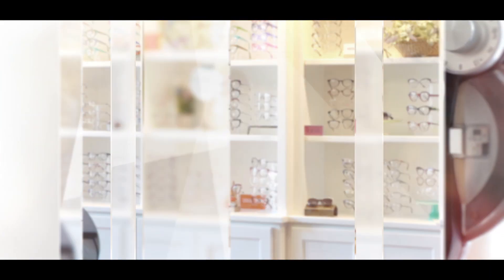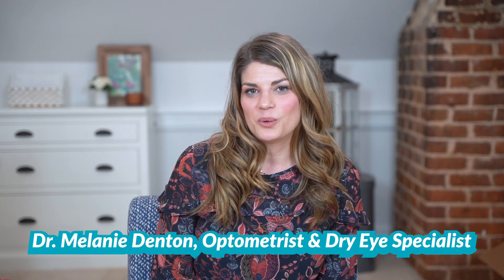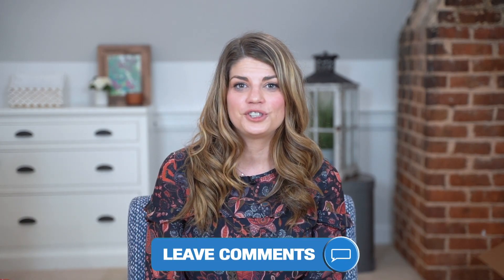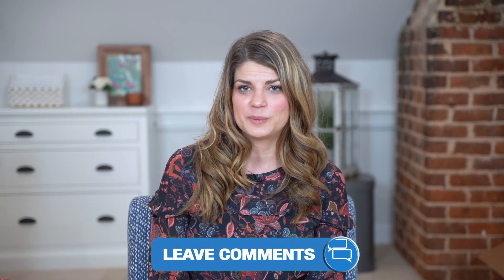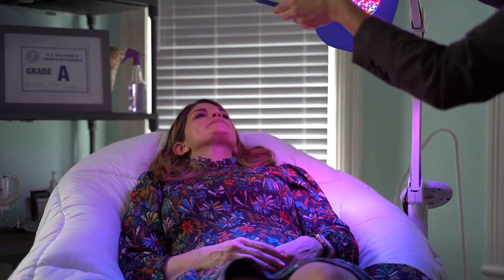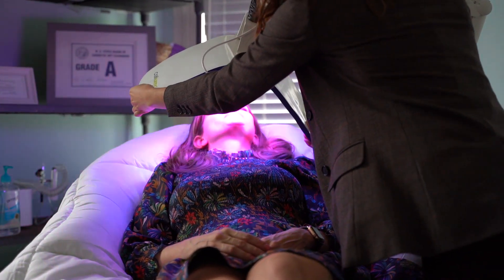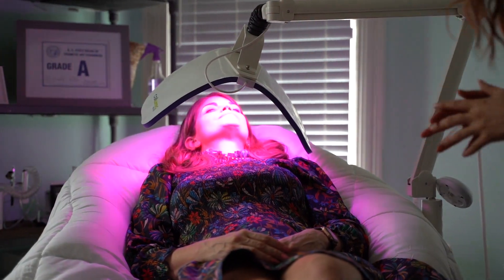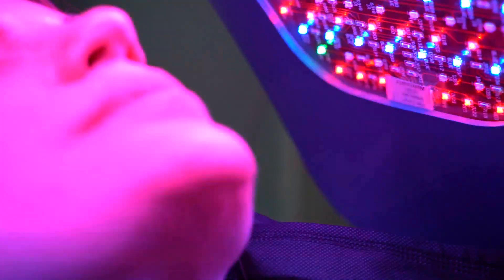Celluma LED Light Therapy for Dry Eye | Eye Doctor Explains Photobiomodulation for Skincare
In this video, Dr. D explains the LED light therapy with the benefits for skincare and its potential implications in eyecare. Celluma LLLT is FDA approved for skincare uses, not specifically eyecare, but it is close in specifications to an FDA appproved eyecare photobiomodulation therapy device.

⏱️ Timecodes:
      00:00 Intro
      01:20 Benefits
      02:49 LED Therapy Effectiveness on particular tissue
      04:45 Marco Equinox Mask
      05:18 Celluma Mask

👁️ We are Salisbury Eyecare and Eyewear – a cold start optometry practice and optical shop that is owned and operated by Dr. Melanie Denton Dombrowski in downtown Salisbury, NC. We provide medical and routine eye care and Dr. Denton specializes in dry eye treatment and management of various ocular diseases. Dr. Denton is a member of the Bausch and Lomb Speakers Bureau, a former member of the Alcon Contact Lens Speakers Bureau, a current Alcon consultant, a member of the Allergan Advisory Board, a member of the Valeant Advisory Board, a TearCare consultant, a Lumenis consultant, and a member of the North Carolina Board of Examiners for the North Carolina Optometric Board. We started this channel to provide patient education and eye-related product reviews, as well as to share our experiences in the office and at community events. We hope you enjoy our videos!

 lllt dry eye medical grade led celluma ipro,  photobiomodulation dry eye treatment,  intense pulsed light therapy dry eye,  pain management